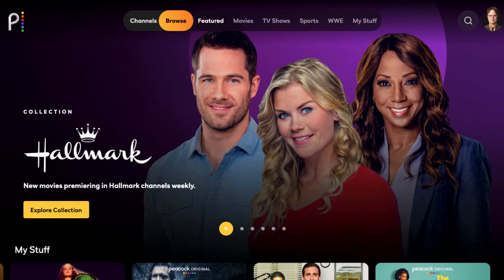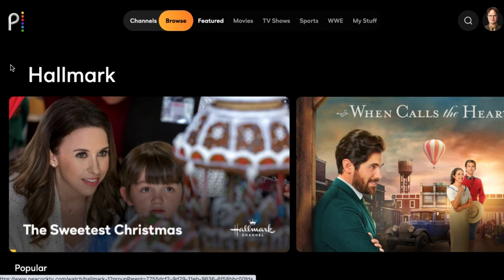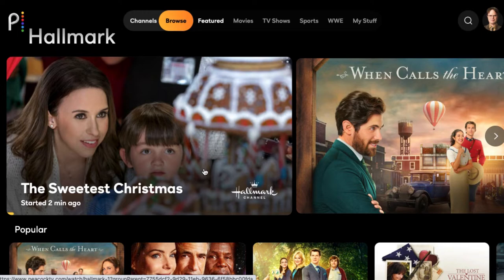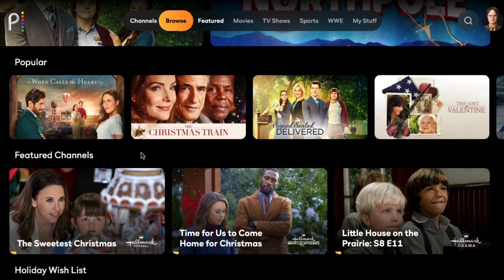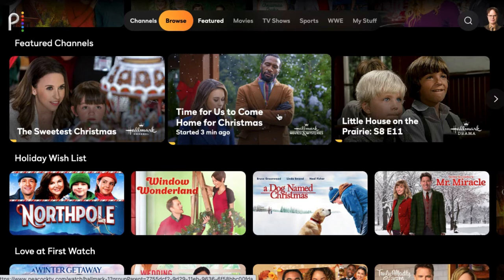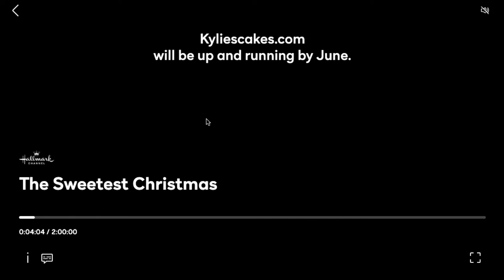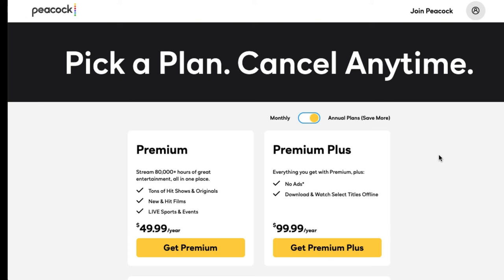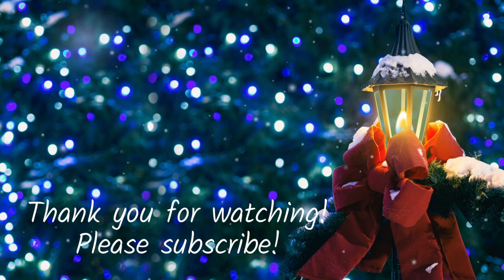Hallmark Channel is Now on Peacock! | First Look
Just in time for all the Hallmark Christmas movies, Hallmark Channel has arrived on Peacock. Peacock Premium subscribers get full access to all three live channels- Hallmark Channel, Hallmark Movies & Mysteries, and Hallmark Drama plus on-demand movies and shows in the Peacock app.

At just $4.99 a month this makes it the most affordable way to get Hallmark Channel and a great choice for cord-cutters.

Compare all the ways to watch Hallmark Channel with out cable
Let's stay in touch!
Shall I Stream It is viewer-supported and provides honest reviews.

Matt, host of "Shall I Stream It?"